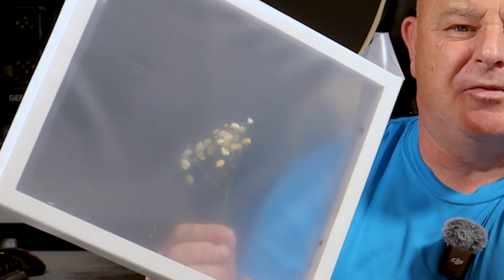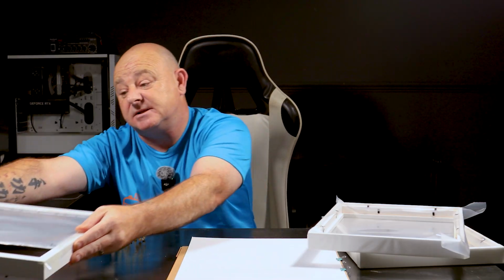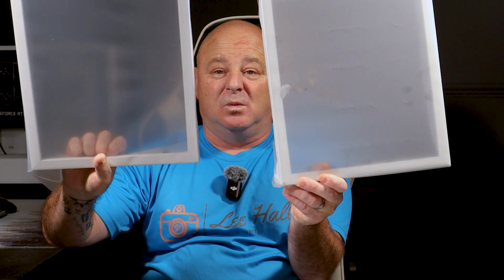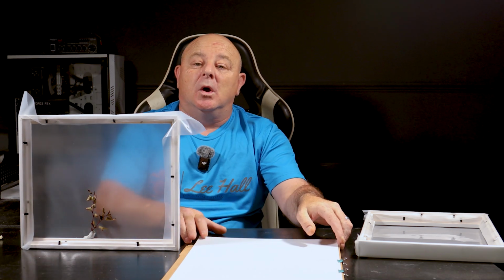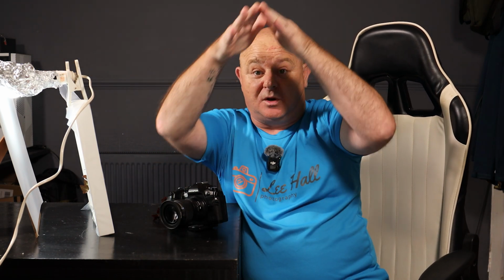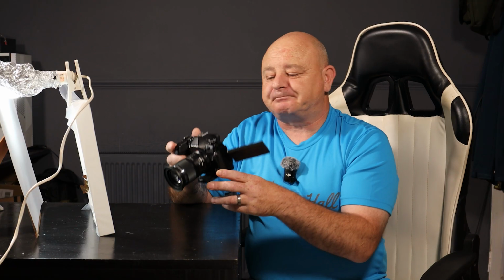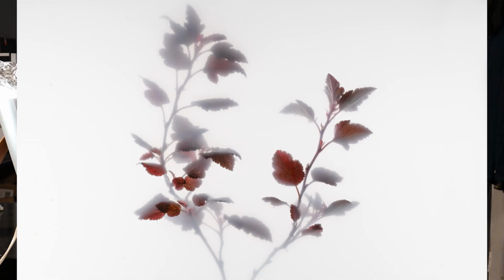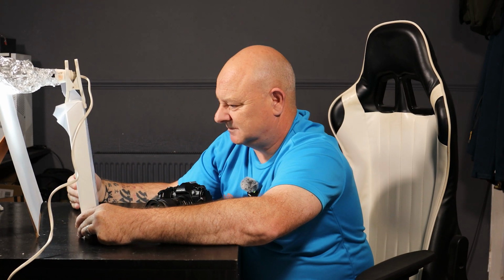Creative fine art flower photography made easy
Creative fine art flower photography made easy. In this video i will show you how to take fantastic pictures of flowers in a fine art style. this is a step by step video that you will understand and love. an ideal way to spend those dark winter nights taking pictures in the comfort of your own home.
this is a budget method so everyone can enjoy the wonders of creative macro photography using things that is around your home.
create wonderful pictures of flowers or anything you have around you garden or home. don't let winter stop you taking pictures